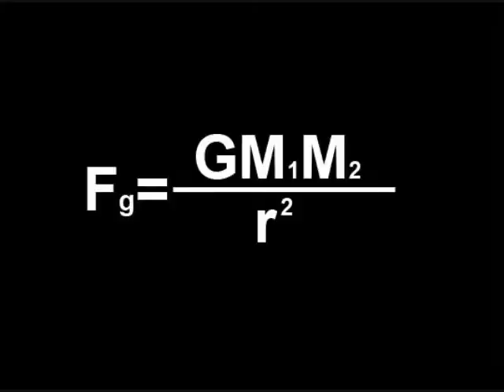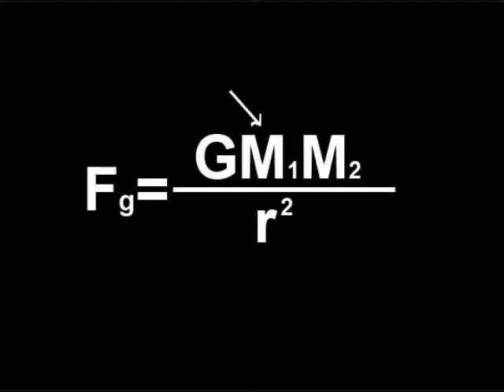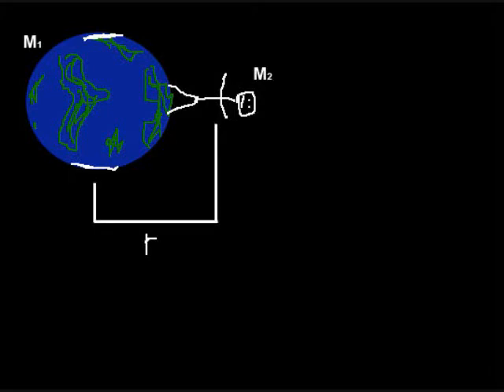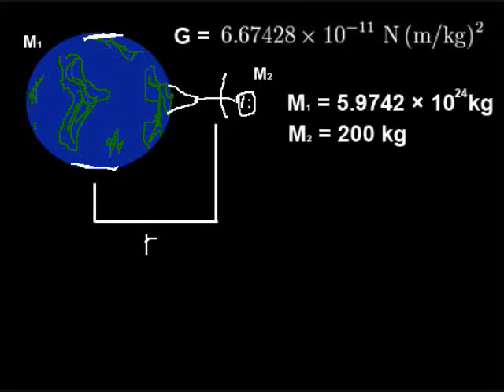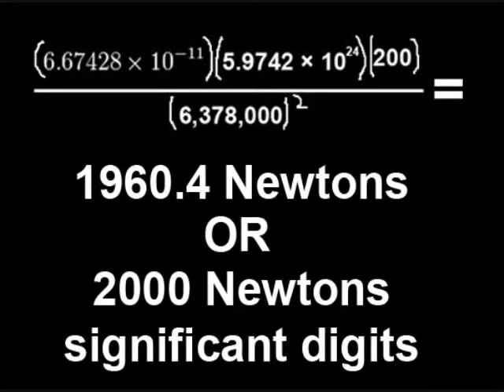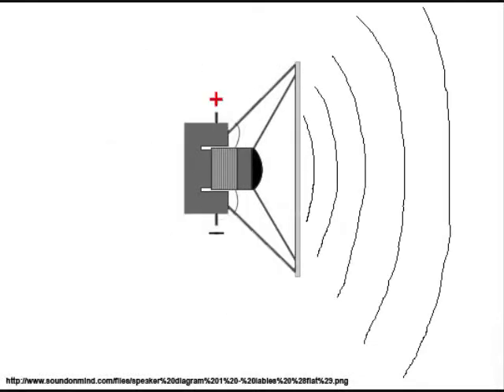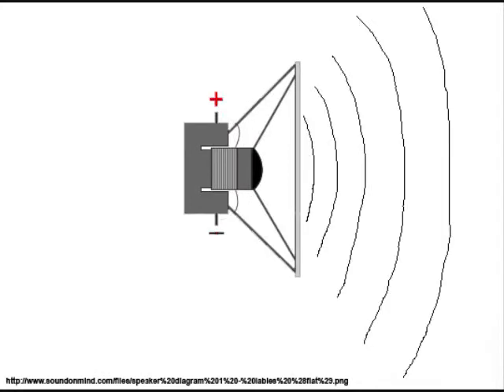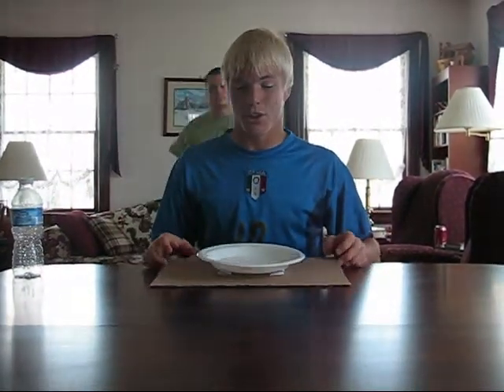Video for Doc's class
Video explaining gravity and the physics behind speakers.
It's really nothing special...
Special thanks to Kipkay, because we basically used his how-to on how to build a speaker